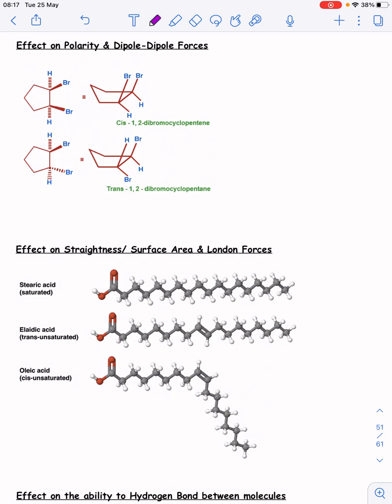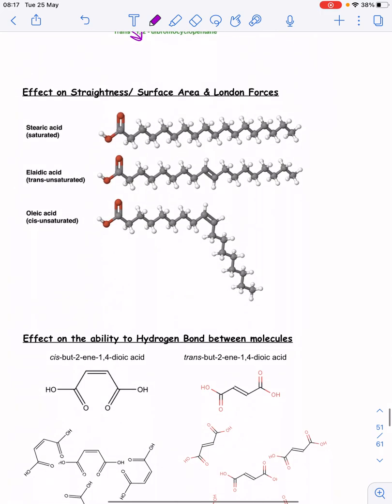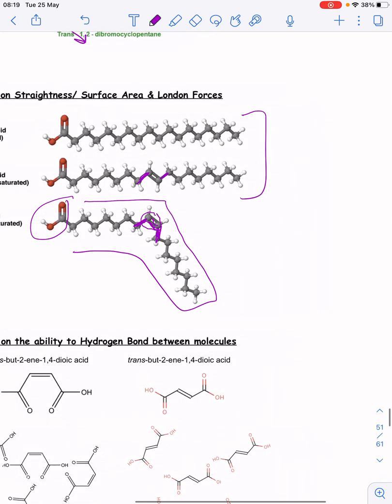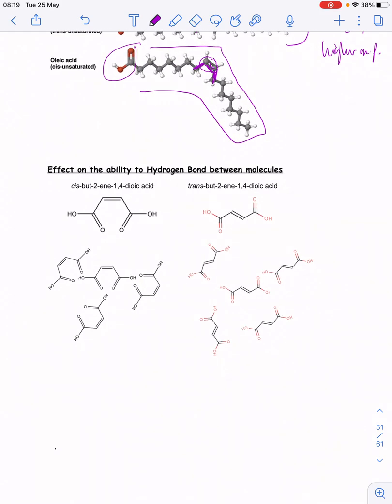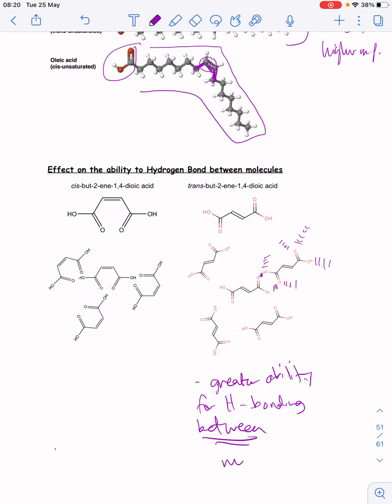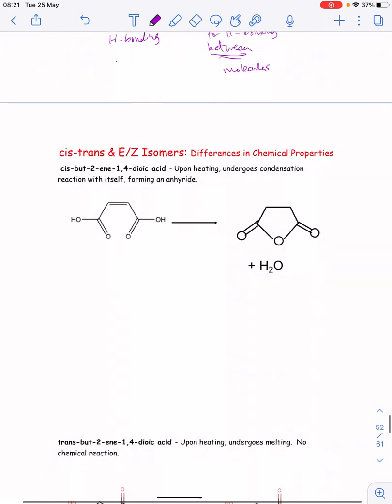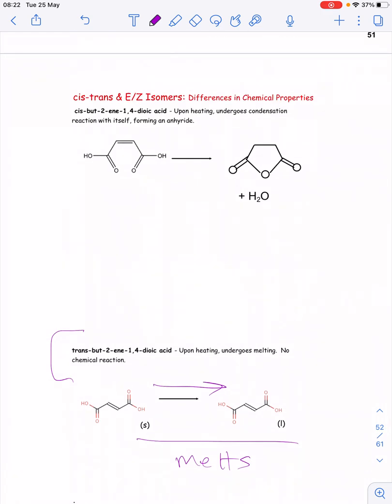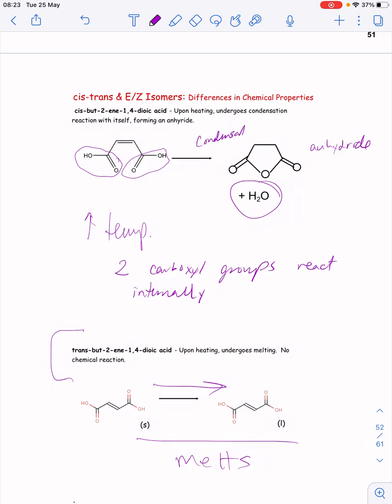Stereoisomerism 1 - cis-trans isomerism - differences in properties